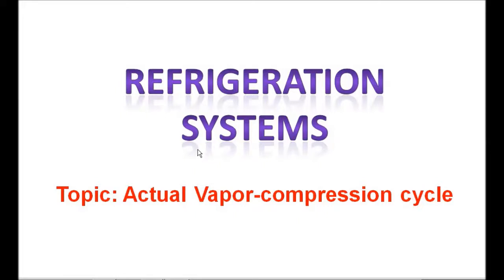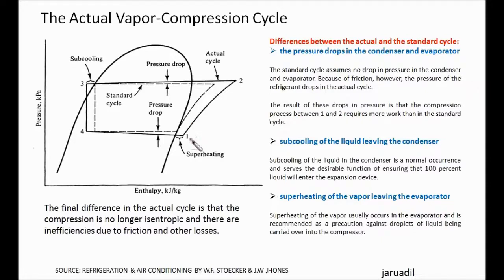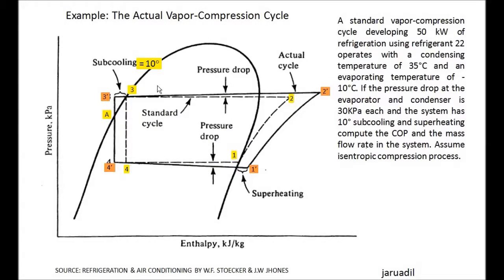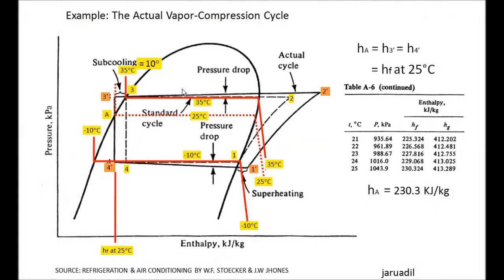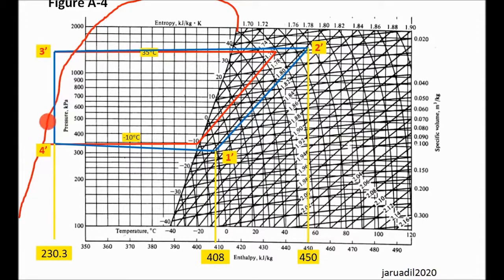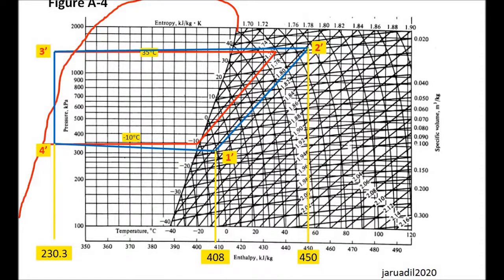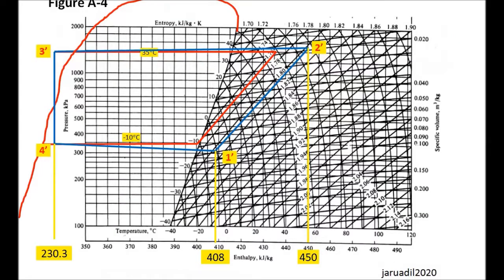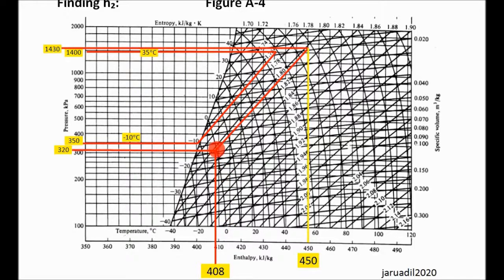Refrigeration Systems - Actual Vapor-compression Cycle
Actual vapor-compression cycle with sample problem